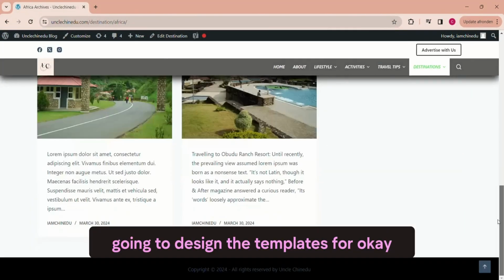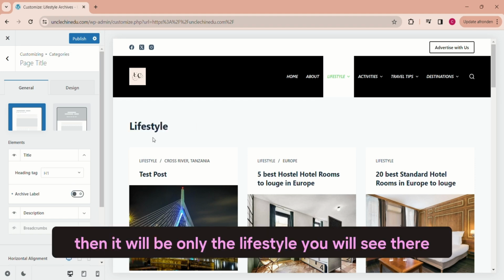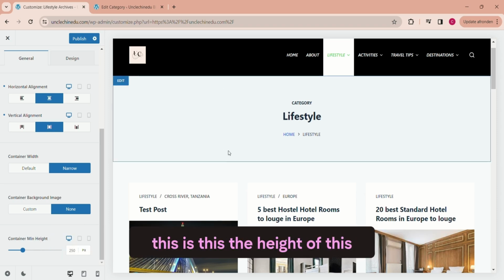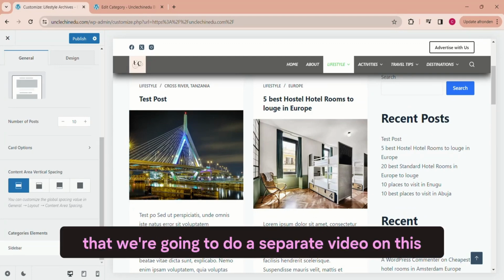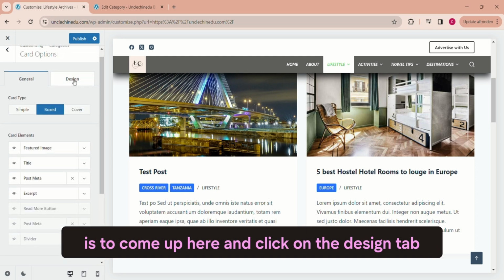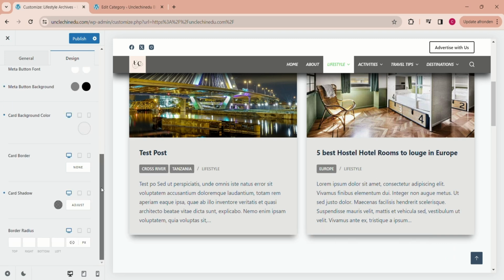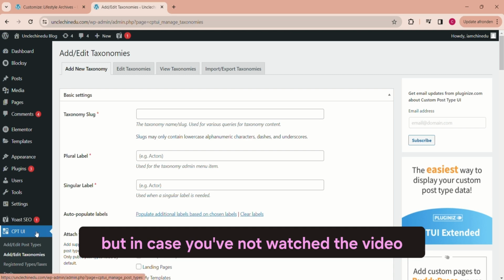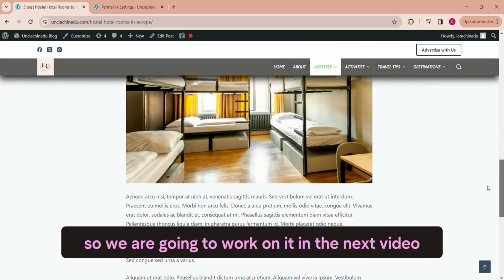How To Design An Engaging WordPress Category Page Template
If your aim is to give your blog a professional design then in this video, i am going to teach you how to design and customize a category page template for your wordpress blog website -  thia is perfect for beginners and advanced front end developers which will also help in improving the SEO of your blog.

📌 What You’ll Learn:

What a category page is and why it matters

How WordPress handles category templates (category.php, archive.php, etc.)

Creating or editing a custom category template in your theme

Displaying posts dynamically by category

Adding featured images, post excerpts, and pagination

🎯 Ideal For:

WordPress beginners & intermediates

Bloggers looking to improve their site’s structure

Theme developers and designers

💬 Have questions? Drop them in the comments — I respond to as many as I can!

Let me know if you'd like a version that focuses on using page builders (like Elementor) or a specific theme framework.